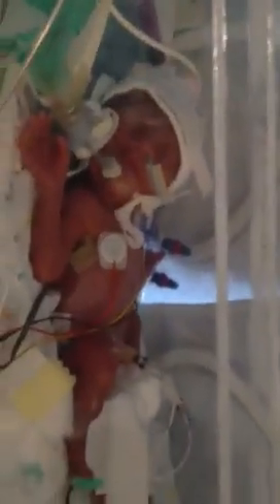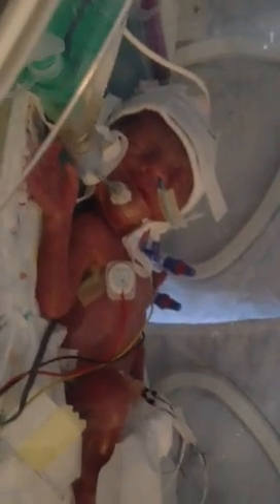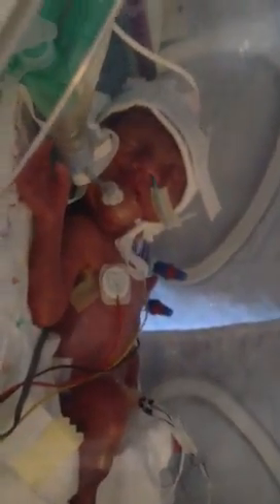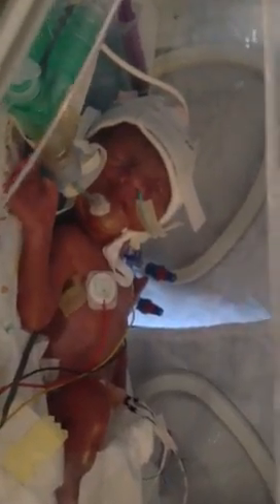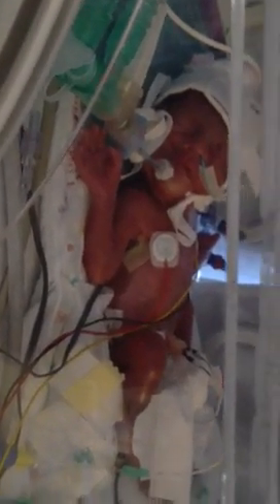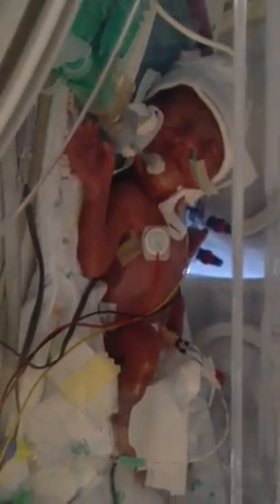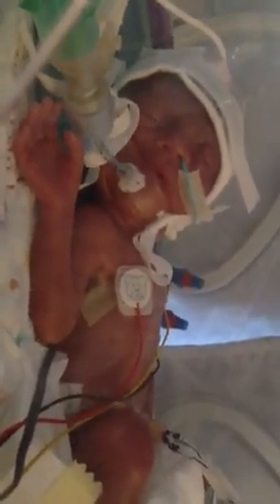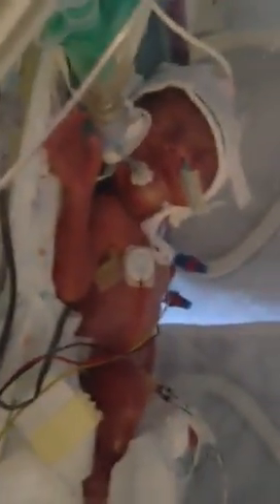My granddaughter born 99 days early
Mia Bella born 16 weeks early, I haven't seen her yet but this is her first video xxxxxxx